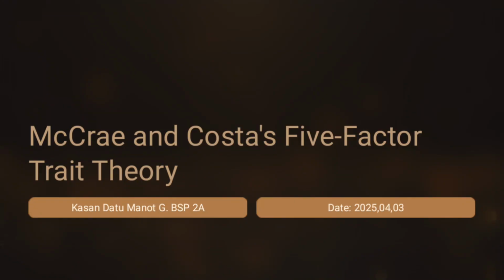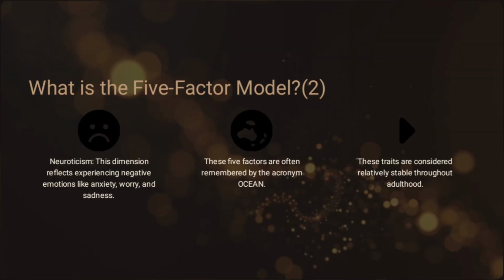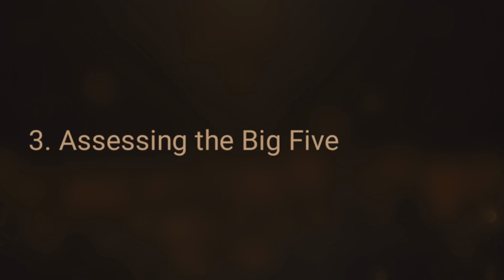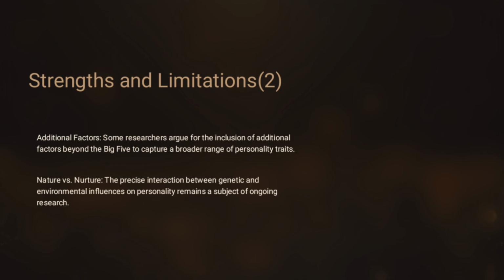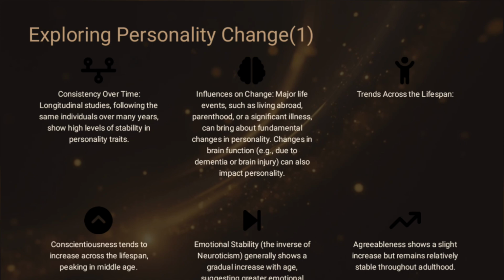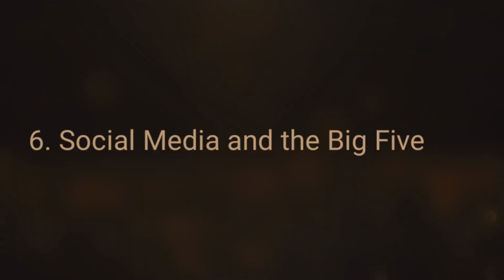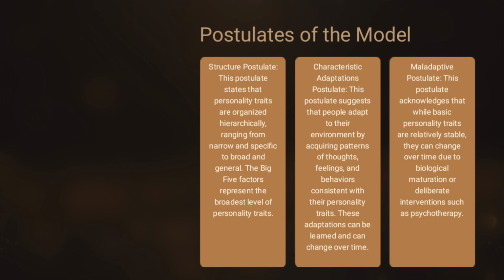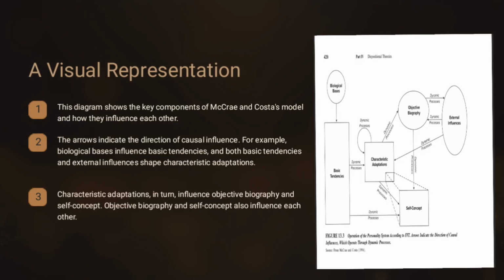McCrae and Costa's Five-Factor Trait Theory Kasan Datu Manot G.